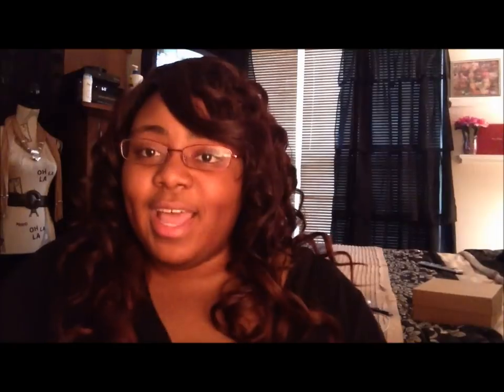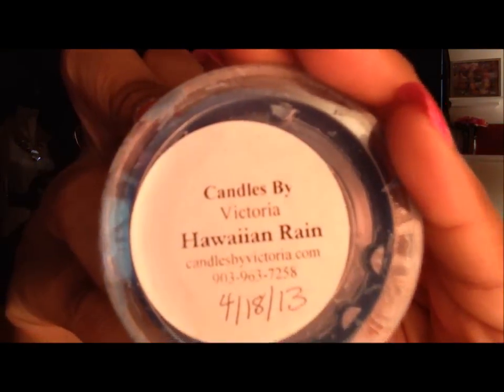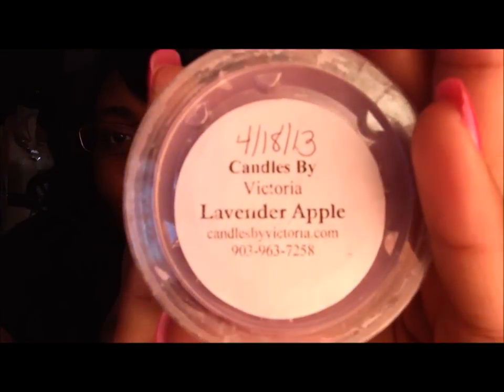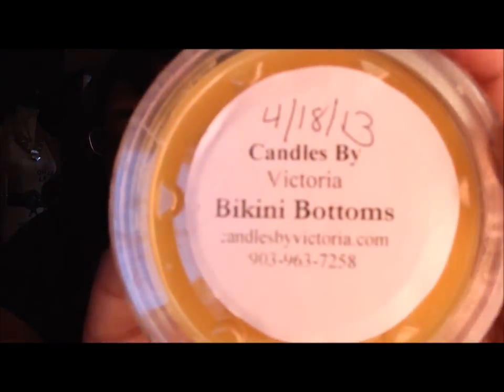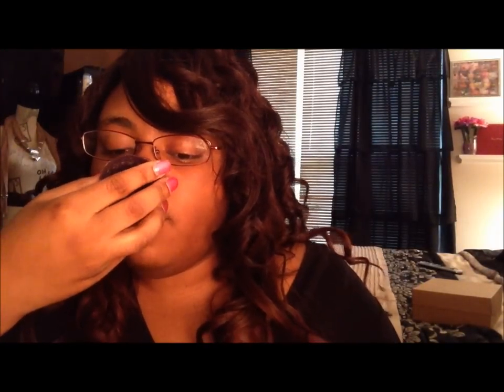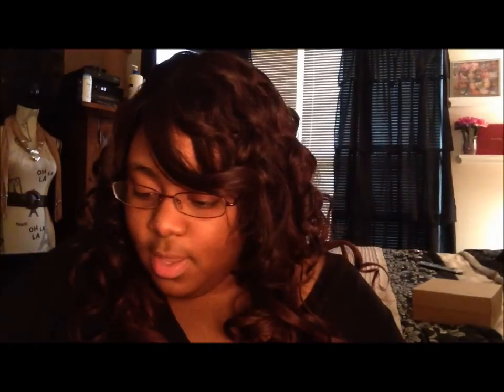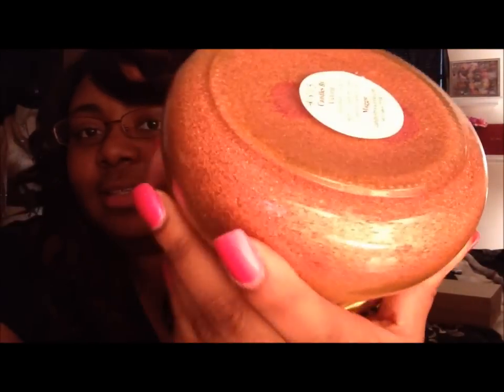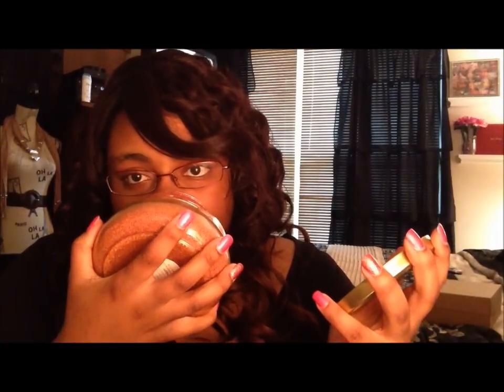Candles By Victoria Haul 4/18/13